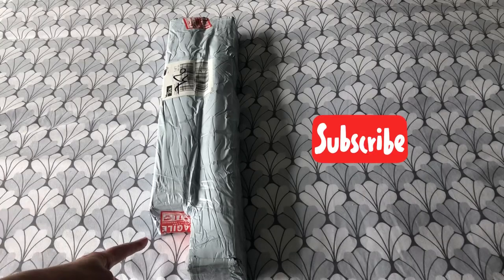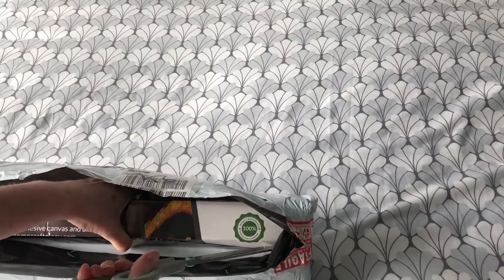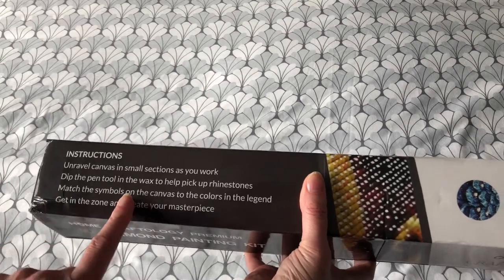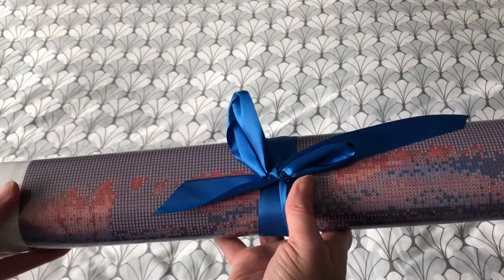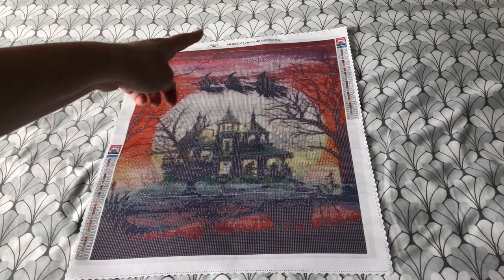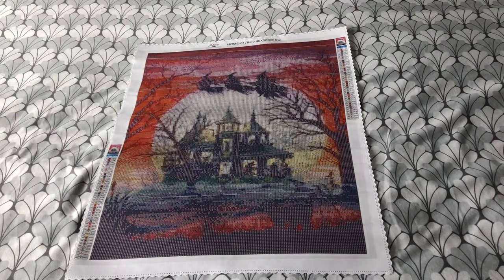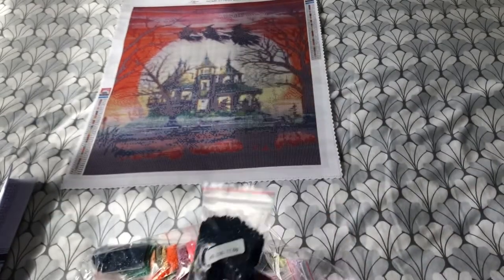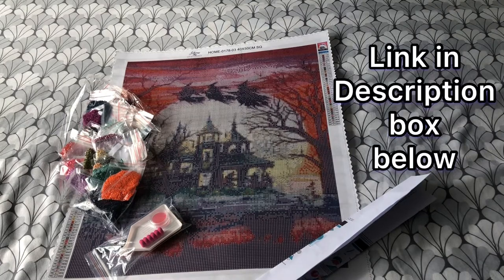UNBOXING Home Craftology (new to me) diamond painting - see first impressions with honest opinion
Opening first diamond painting kit from Home Craftology. Shows full kit contents during this unboxing.

Suzanne